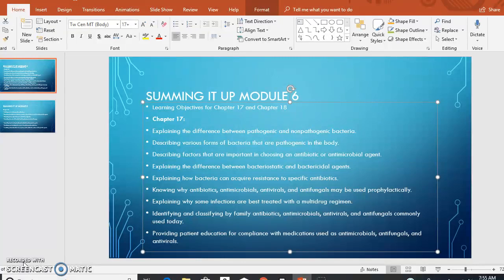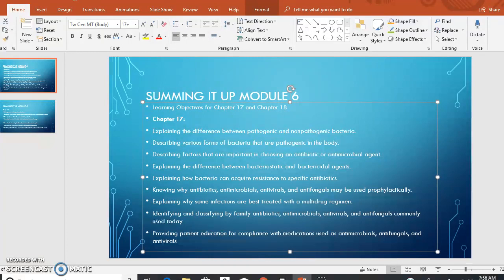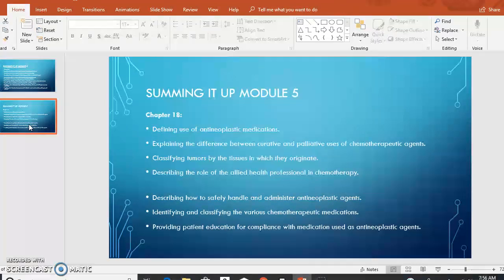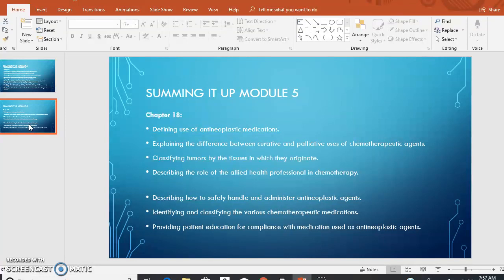ALH 3Summing It Up Module 6